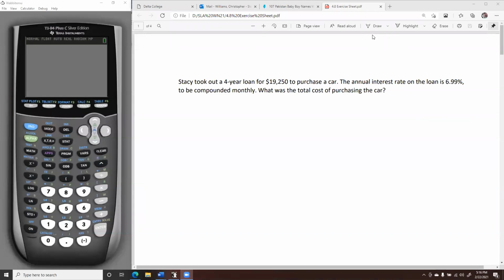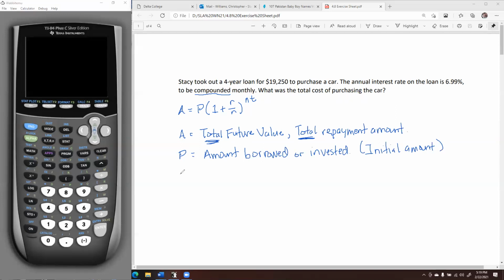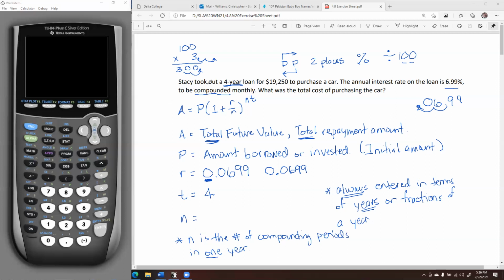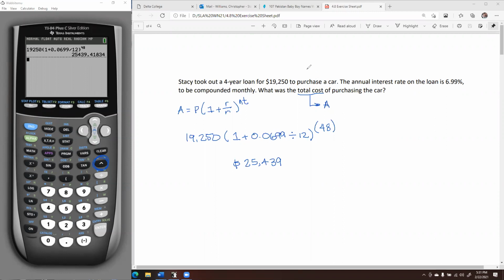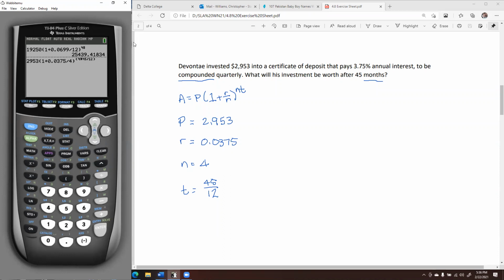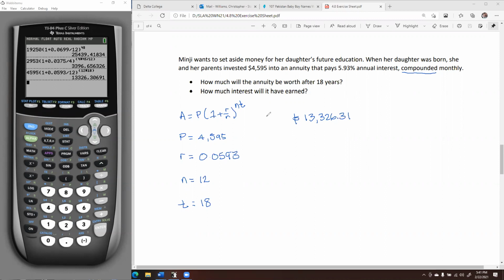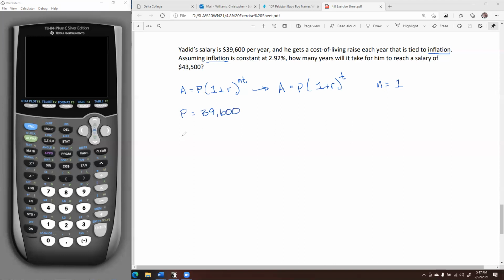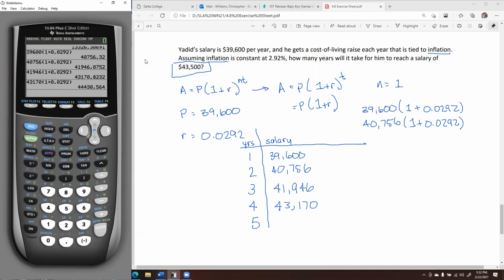MATH 099 Compound Interest and Inflation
In this video, I work through four word exercises that use either the compound interest formula or the inflation formula. It includes a brief explanation of what each of the variables (A, P, R, N, T) represent.